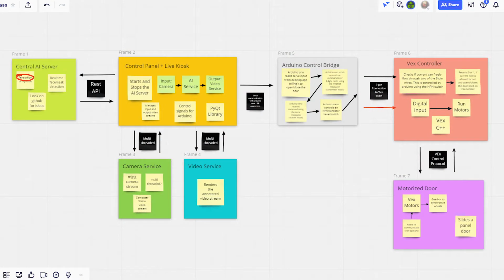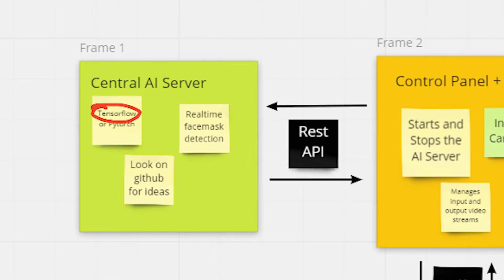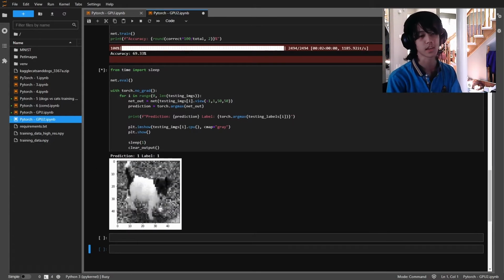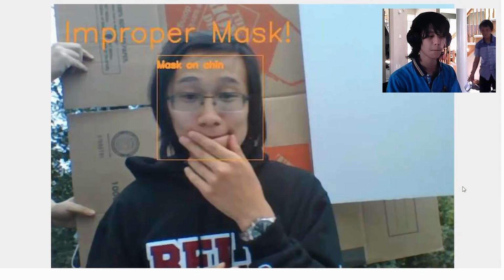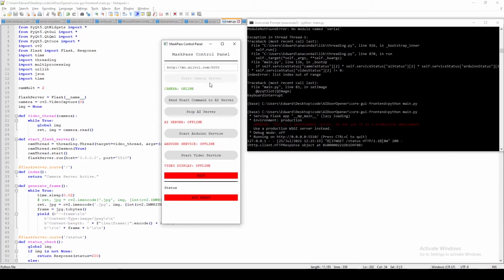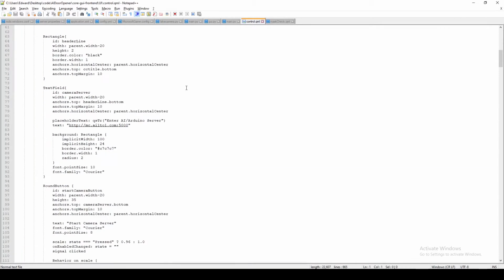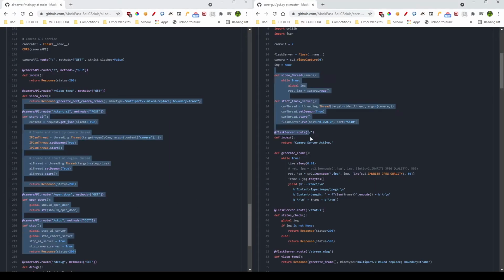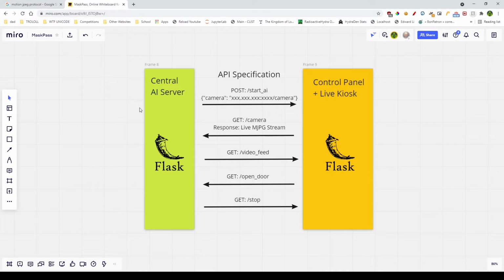Mask Pass - ExploreHacks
Hackathon submission for ExploreHacks.